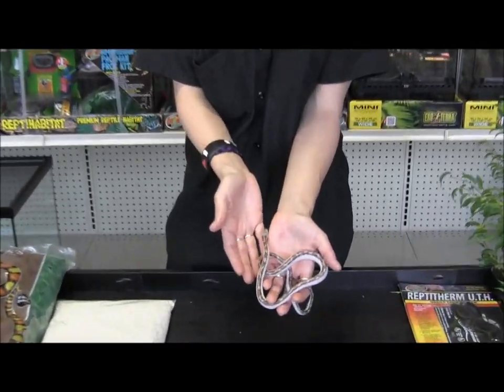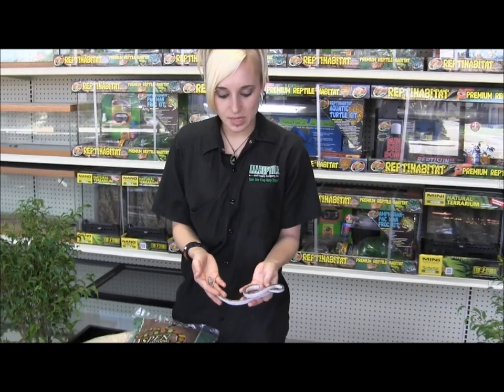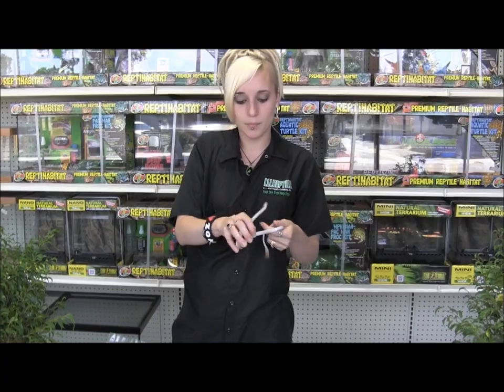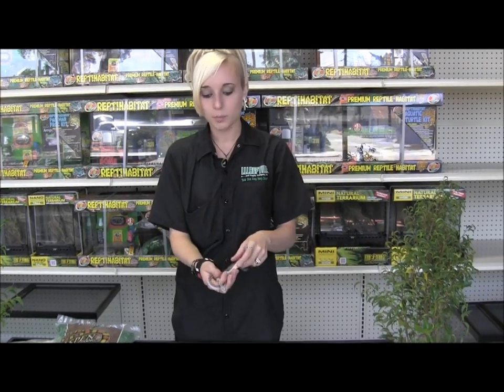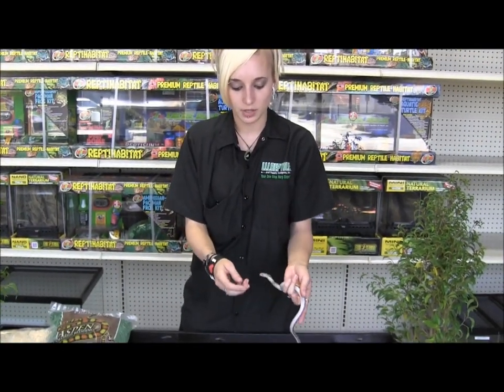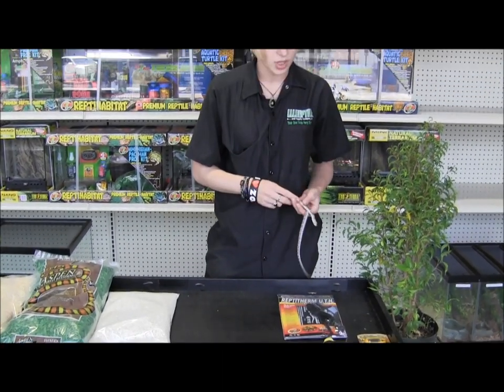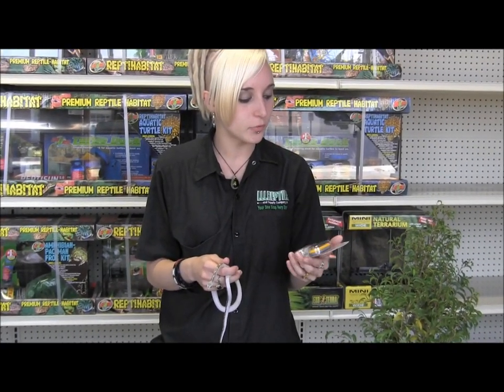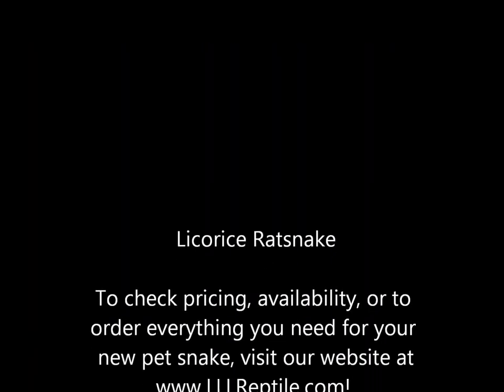Licorice Ratsnake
Niki tells us about the fantastic Licorice Ratsnake!  For pricing and availability, please visit our